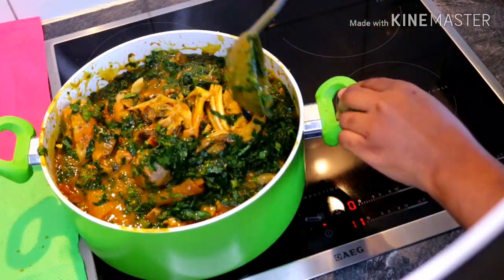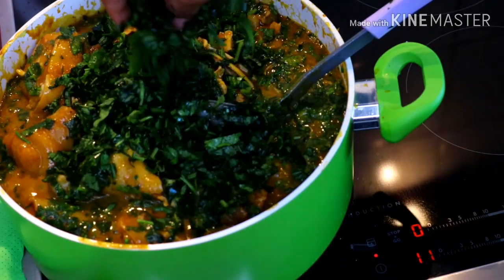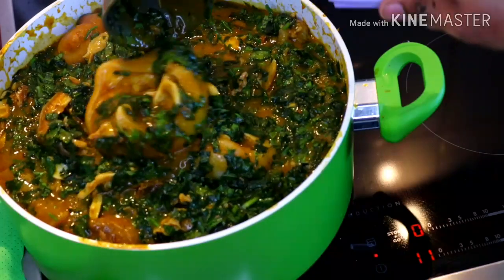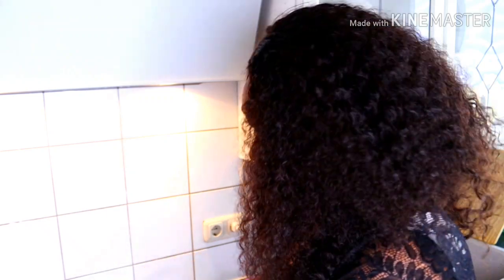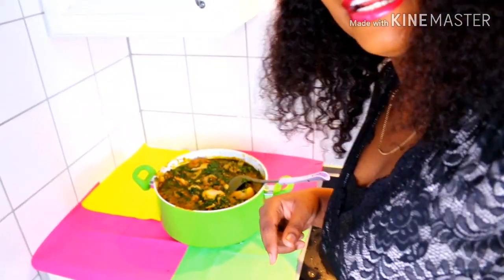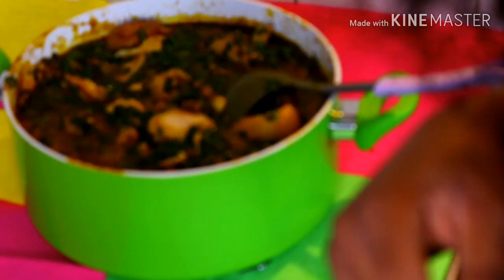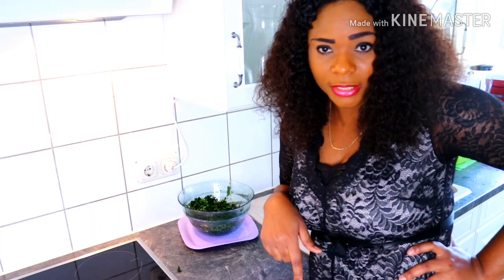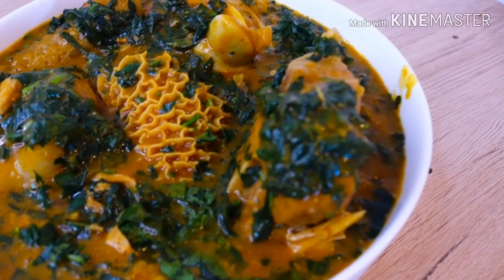How to prepare Ugu Soup (Ofe Ugu) Pumpkin Soup| Igbo Soup|Fresh Ugu| Vegetable Soup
Ugu Soup is rich  in Vitamin A,C and Calcium, it's also rich in Iron. This Soup Originates from Eastern part of Nigeria and can be enjoyed with Pounded Yam or Fufu and I'm dedicating this Yummy Soup to my Awesome Sis, Flo Chinyere of All Nigerian Recipes.